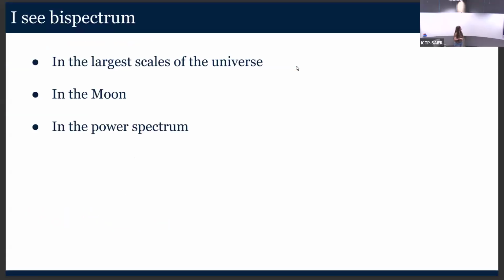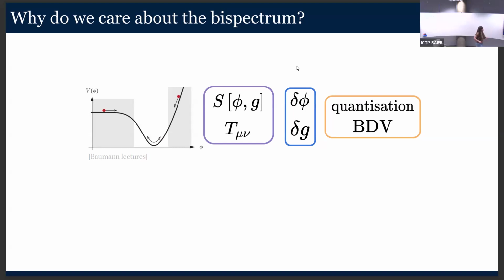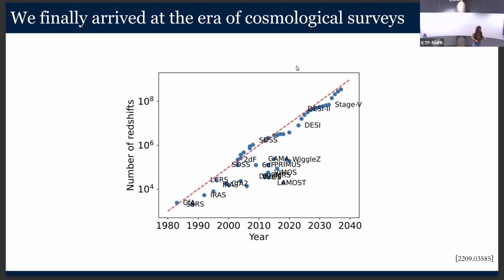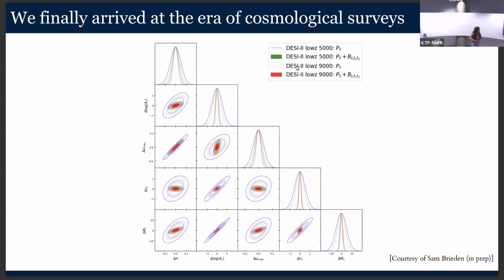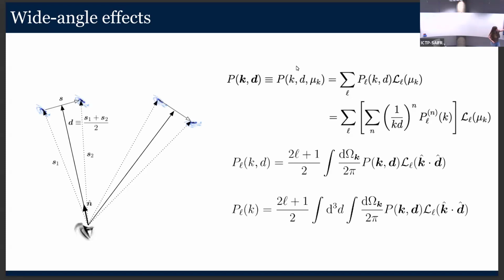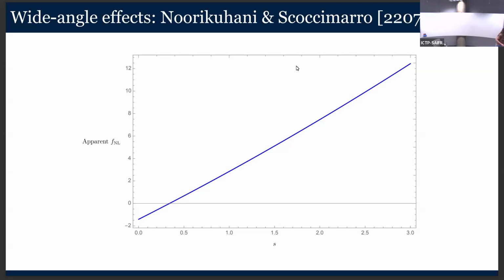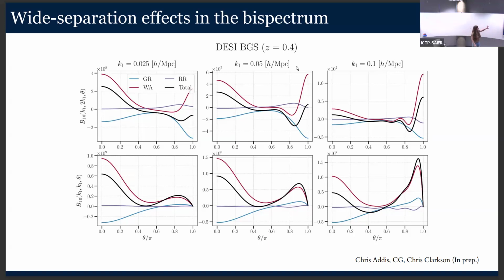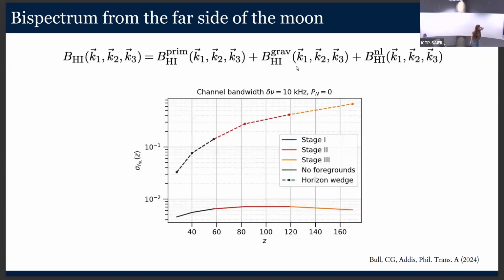Carol Guandalin: I see bispectrum everywhere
CTP-SAIFR - São Paulo Research Group meetings in Astro & Cosmo
10 of May, 2024

Speaker:
Carol Guandalin (Institute for Astronomy (IfA), University of Edinburgh): I see bispectrum everywhere